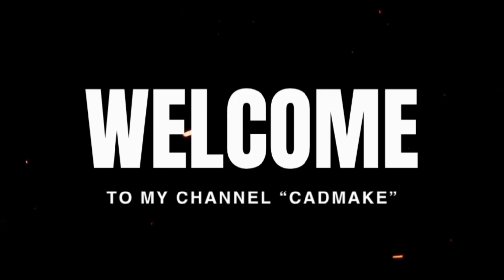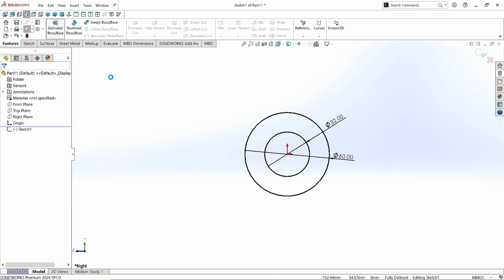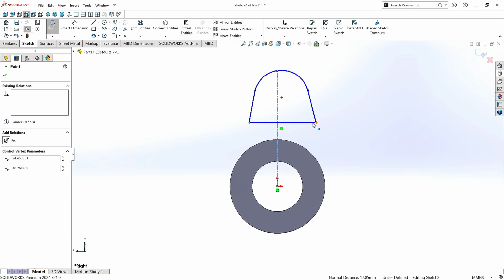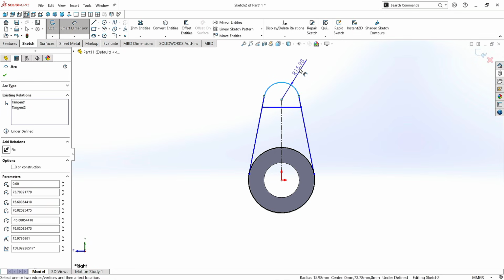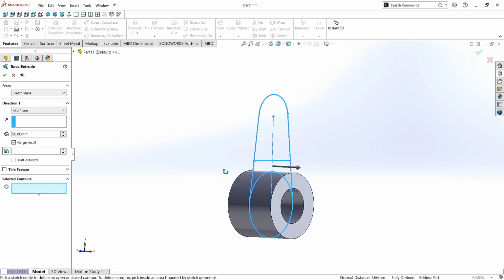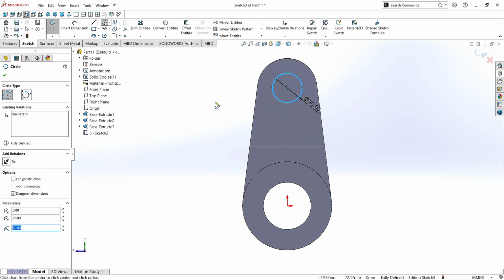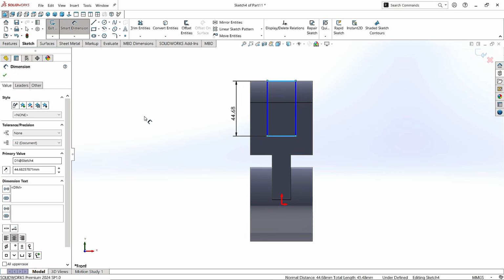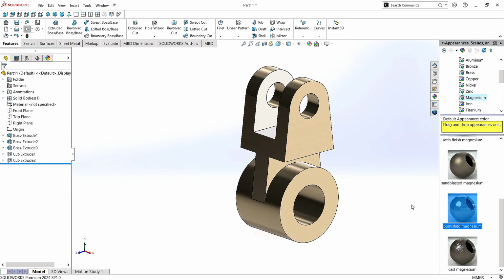Master Solidworks: Create Linkage Component Fast - Here's How!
Master SolidWorks: Create a Linkage Component Fast – Here’s How!

Hey everyone! In this quick‑fire tutorial I’m going to show you exactly how to model a common linkage part—like the one you just saw—in record time using only core SolidWorks tools. No fancy plugins, no long sketches—just pure, efficient CAD.

• A solid workflow for turning a concept into a fully‑featured linkage in minutes
• How to leverage "Smart Dimension", "Extruded Boss", and "Extruded Cut" for fast geometry
- Using "Mirror", "Circular Pattern", and "Fillet" to finish the part with perfect symmetry
- Quick tips for setting up proper mates so the component works flawlessly in any assembly

By the end of the video you’ll have a parametric, production‑ready linkage that you can drop into any mechanism—whether it’s a robot arm, a pump, or a custom machine.

Got a specific part you want to see next? Drop it in the comments!